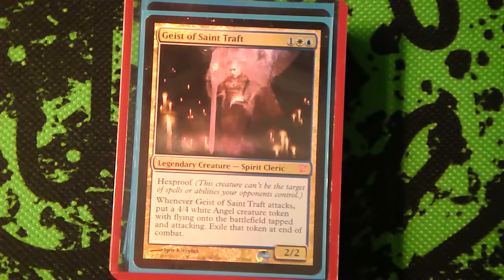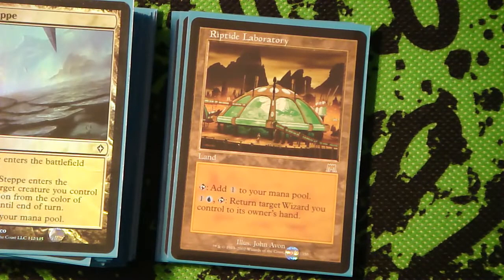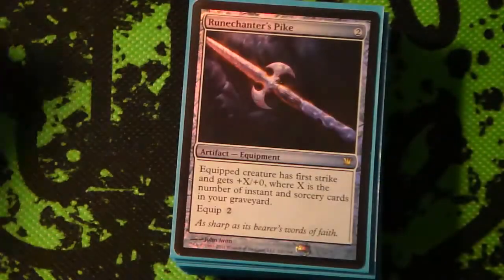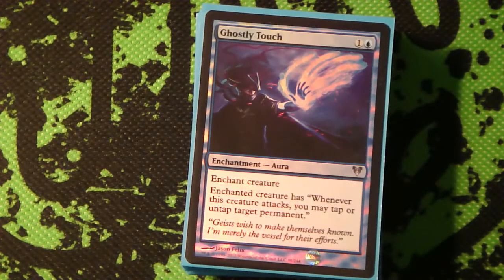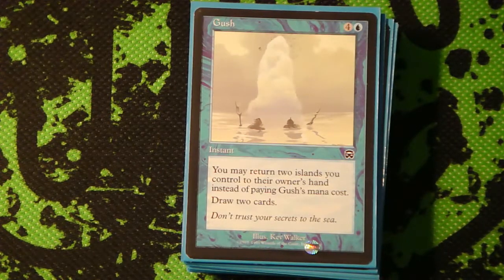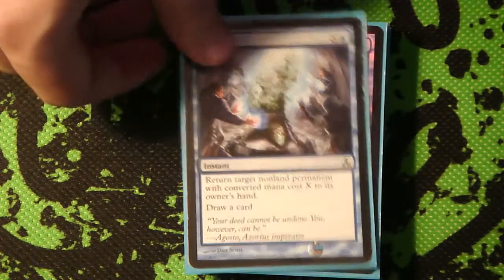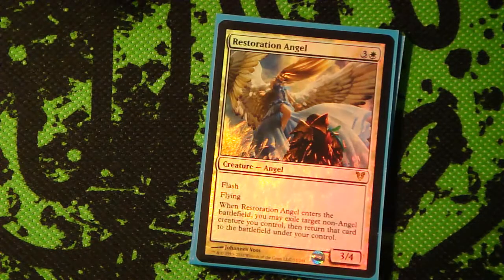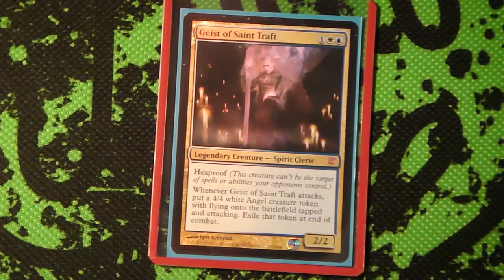EDH/Commander Deck Tech - Geist of Saint Traft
I go over my newest Commander/EDH deck for Geist of Saint Traft. Also note that I designed for 1v1 games, not multiplayer. The Jarad deck I'm working on is going to be designed for multiplayer.